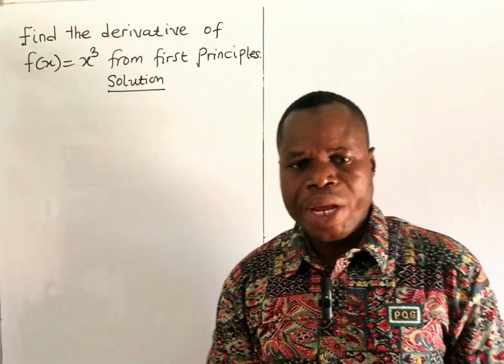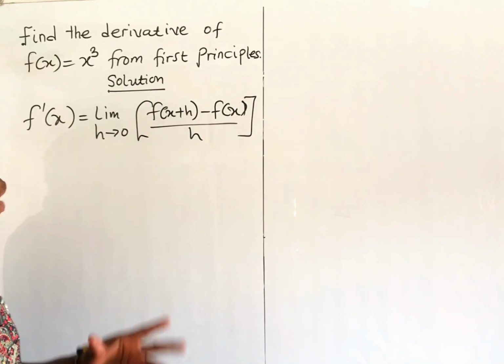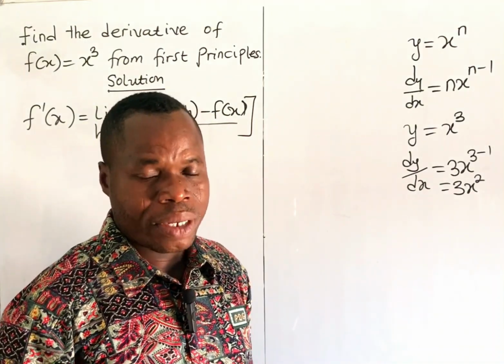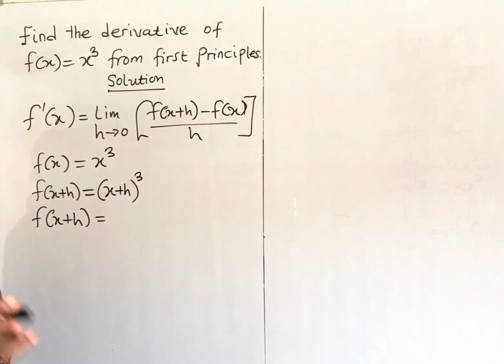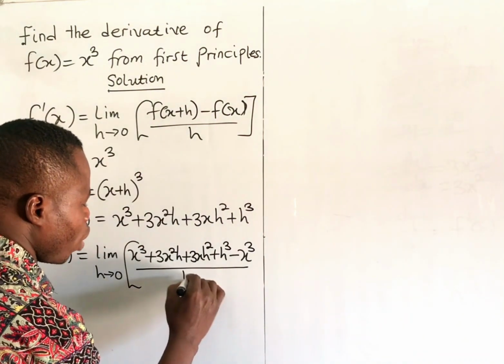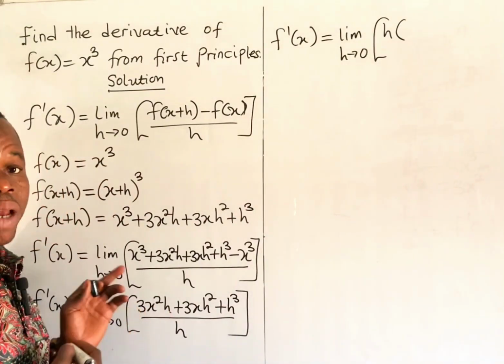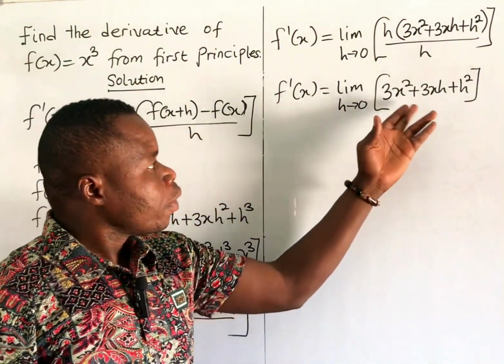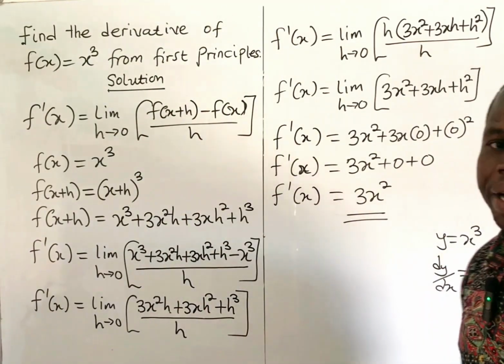Differentiation - Episode 1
Finding The Derivative Of A Function From First Principles